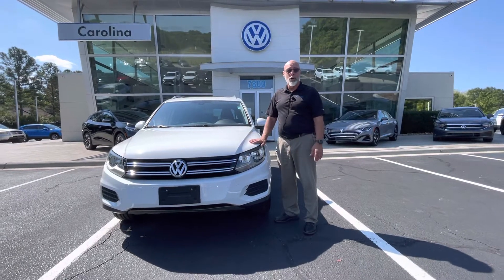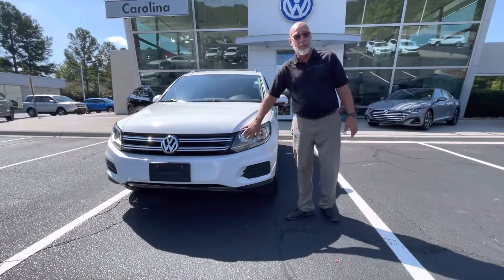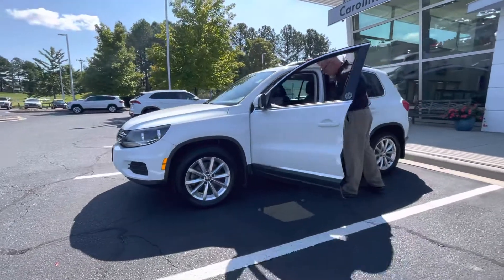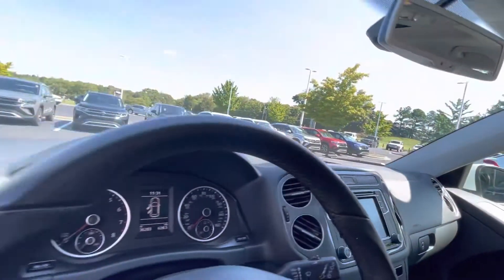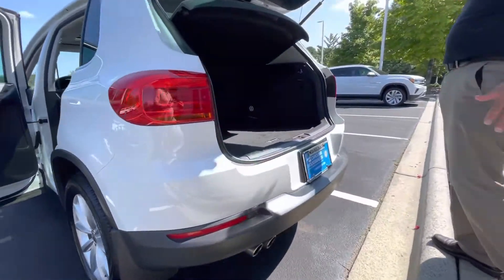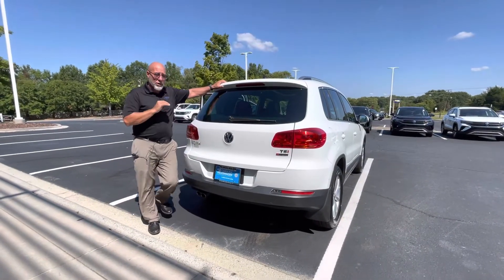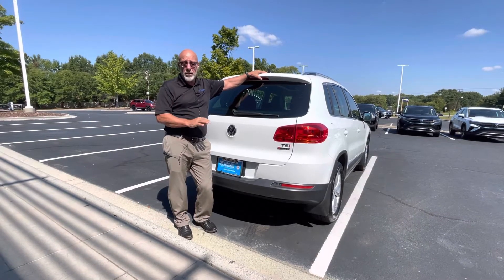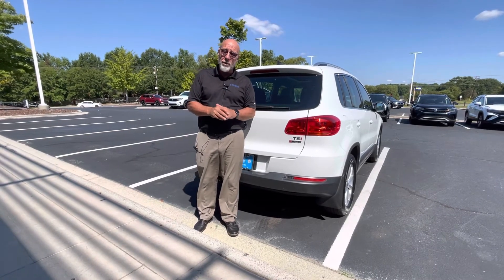2017 Volkswagen Tiguan Wolfsburg edition walk around video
2017 Volkswagen Tiguan Wolfsburg edition walk around video